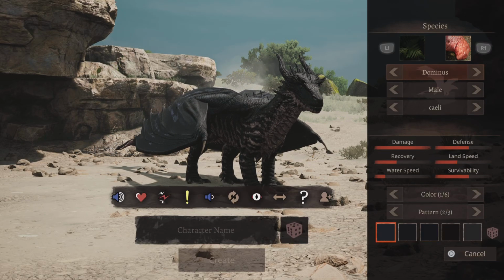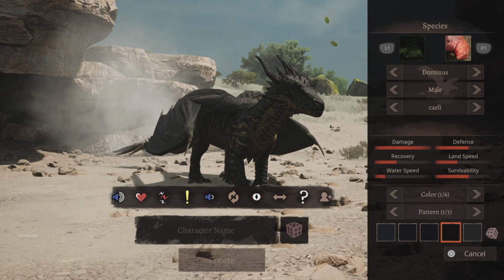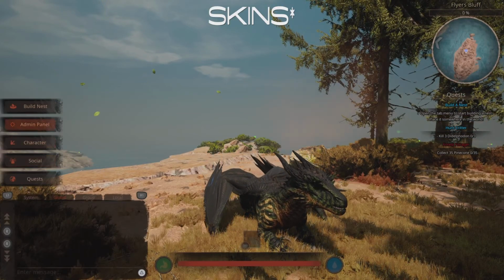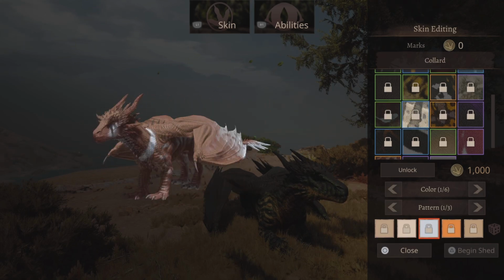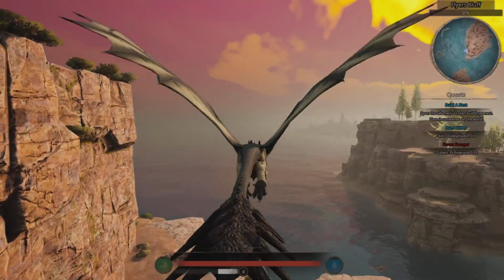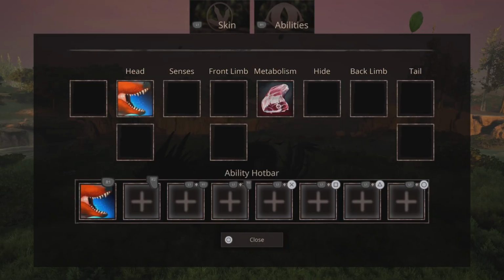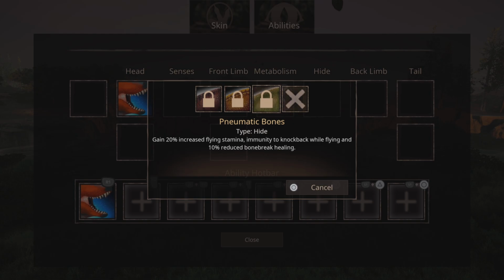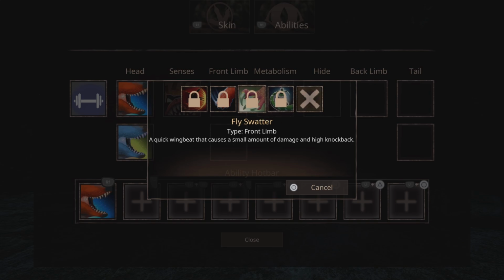Ex Argilla Dominus Review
Sorry i was a little late getting this out hope you still enjoy!pathoftitans